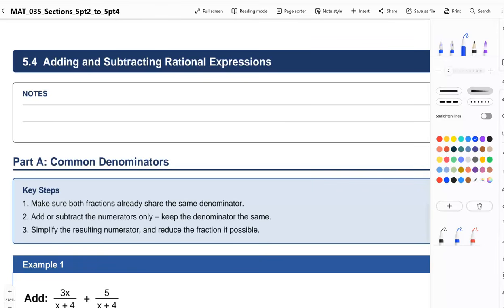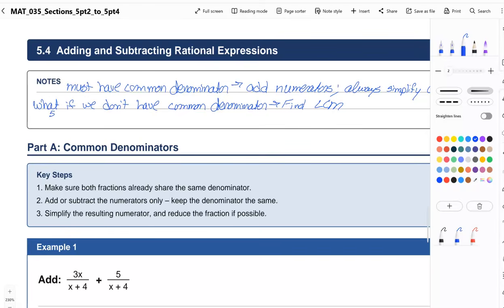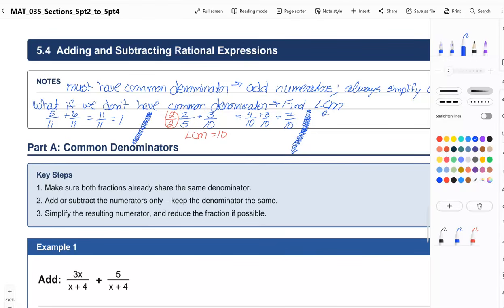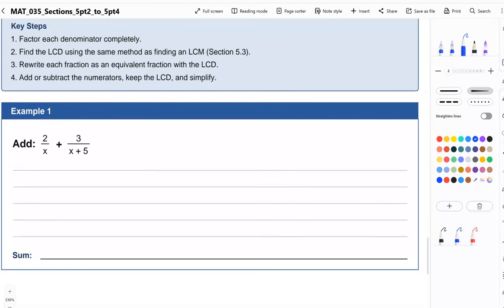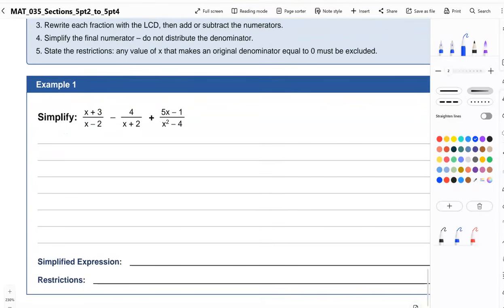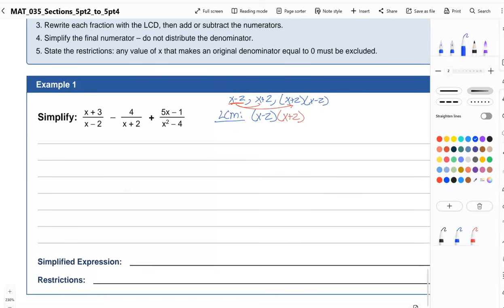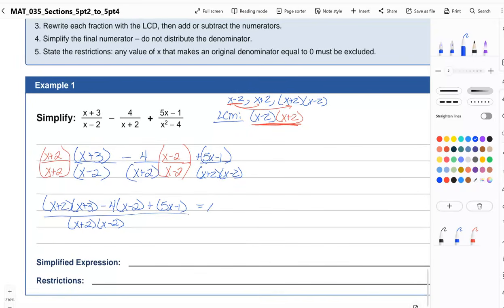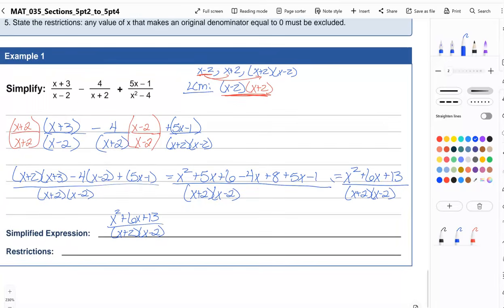Adding and Subtracting Rational Expressions